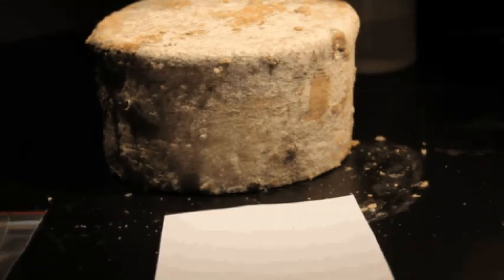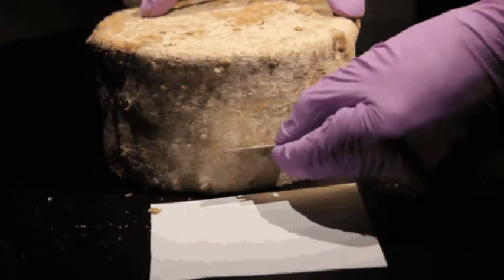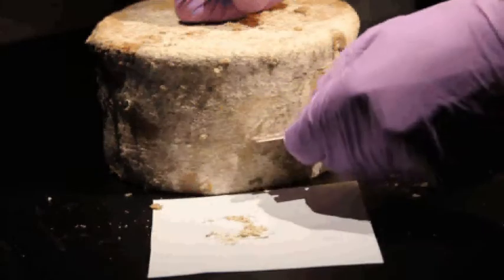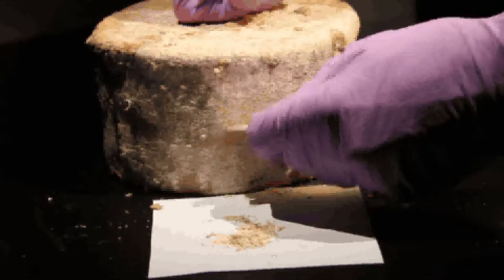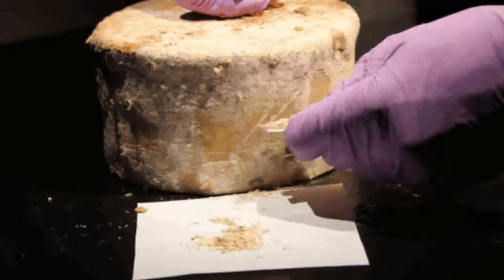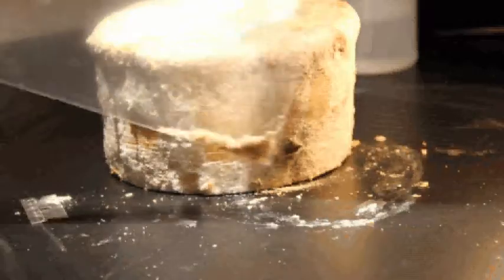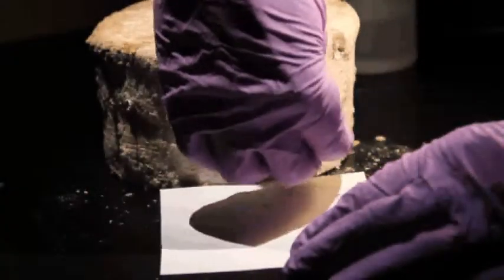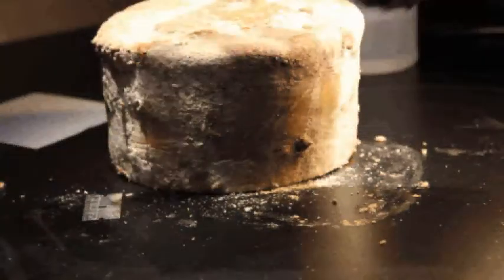Instructions for Sampling Natural Cheese Rind for Dutton Lab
The Dutton Lab at Harvard University is conducting a study of the microbial diversity of naturally aged cheeses.  In this video, we explain how to scrape the rind off of a natural rind cheese.